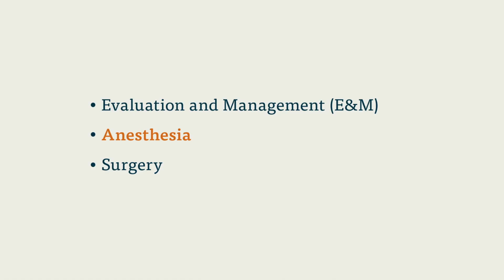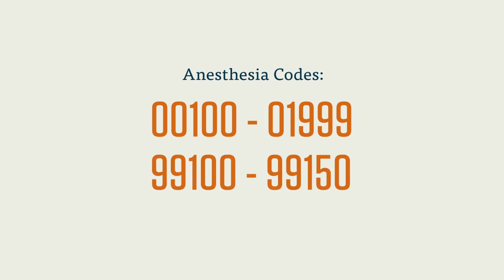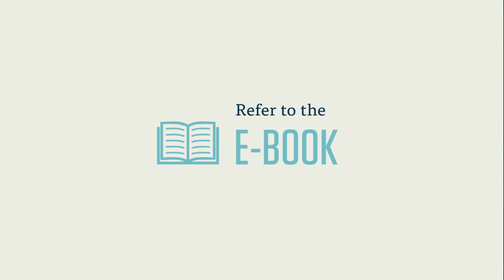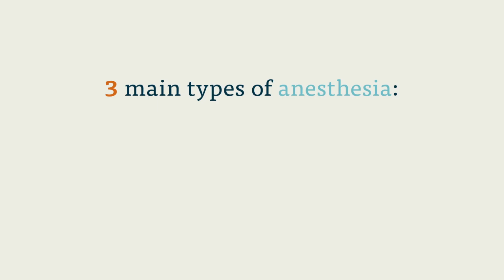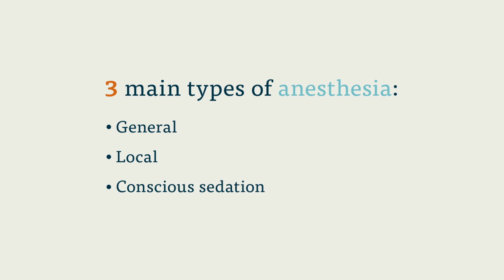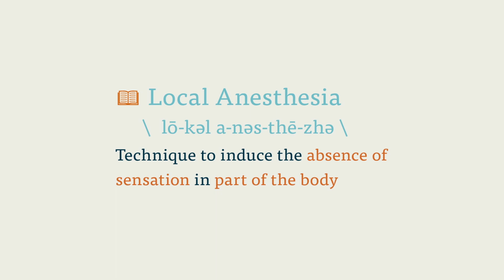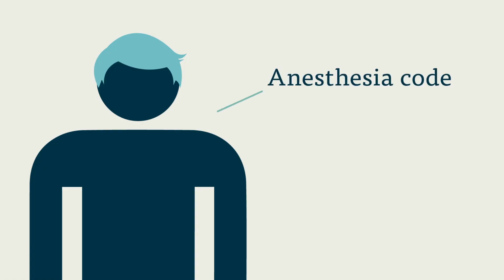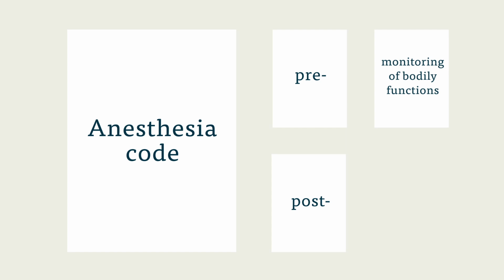CPC EXAM: ANESTHESIA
For the CPC exam, ‘Anesthesia’ refers to the Anesthesia section of the Current Procedural Terminology (CPT) code manual. Anesthesia is the second section in the manual, after Evaluation and Management and before Surgery.

Anesthesia codes are found in the 00100 – 01999 and 99100 – 99150 number ranges. Here’s a look at the different subsections of the Anesthesiology section, and the ranges for these codes.

On the exam, you’ll see approximately ten questions on Anesthesia. (Please note that this is not an exact figure, as the AAPC has copyrighted their exam and has not publicly released the exact amount of questions on each subject since 2004).

There are three main types of anesthesia: General, local, and conscious sedation. General anesthesia is the most dangerous, as it involves a person becoming entirely unconscious. When a person is put under general anesthesia, the physicians (and anesthesiologist) must maintain all of the patient’s bodily functions, including respiration.

RECOMMENDED ONLINE PROGRAMS

Local anesthesia refers to the numbing of a particular body part or region of the body. Conscious sedation refers to the process of heavily sedating, but not totally anesthetizing, a patient. Under conscious sedation a patient is able to respond verbally to questions and commands, and does not require any intervention to maintain their bodily functions (eg, cardio or respiratory).

Anesthesia codes are always tied to surgery codes. After all, we wouldn’t just anesthetize someone for the thrill of it! Whenever a surgical procedure is performed that requires anesthesia (which is most of them), we must always have an Anesthesia code with the surgery codes. This Anesthesia code corresponds to where on the body the surgery is performed.

Anesthesia codes are “bundled.” That is, each Anesthesia code contains a number of things within it, including the pre- and post-operative visits from the anesthesiologist, the monitoring of bodily functions (in the case of general or large-scale local anesthesia), the administration of the anesthetic, etc. That means you won’t find specific procedure codes for the evaluation of the patient and the administration of an intravenous anesthetic—both are included in the larger Anesthesia code.

In the case of multiple surgical procedures performed under one instance of anesthesia (one administration of general anesthesia, for example), we’d only use one Anesthesia code.

During the CPC exam, the most useful resource is the set of guidelines at the beginning of the Anesthesia section. Be sure to tab this and refer to it in case you’re feeling confused. The guidelines will tell you the proper way use Anesthesia codes (like how to list an Anesthesia code with a Surgery code). For more information on Anesthesia, download our ebook.